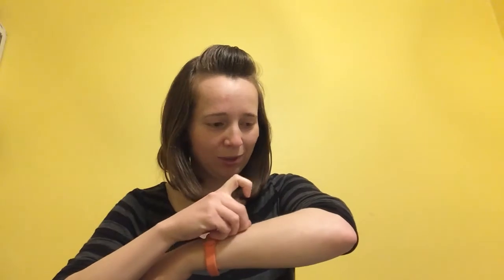ASL Sessions #5: Our Natural World - Chapter One (Summary)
This is a summarized video to our first video to our first series! It’s all about nature in this session that show different ways to sign common pets, bugs, and crawly animals 🐶🐱🐭🐹🐰🐝🐛🦋🐌🐞🐜🕷🦗🦟🦂
Included are a couple ways the signs are utilized during the FaceTime “class” with my sister on March 13, 2021. Bonus words about Daylight Savings Time, St. Patrick’s Day, medicine, candle, crouton (there is none YET!), and soup! 🕰🍀🌈💊🕯🥣

Rough total of 50 signs learned 😊♥️🤟🏻

Any pets or critters that I missed? What was your favorite animal and/or sign from today’s session?